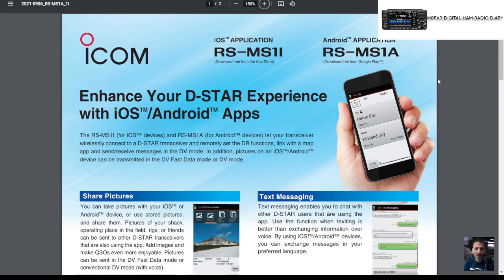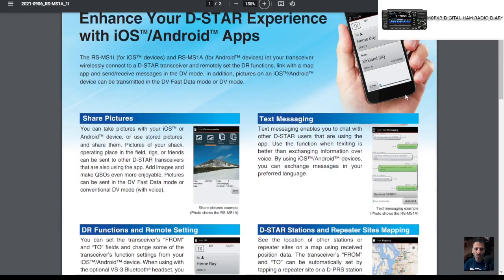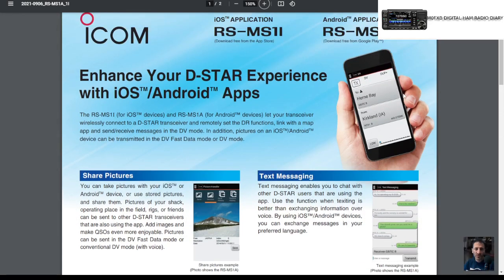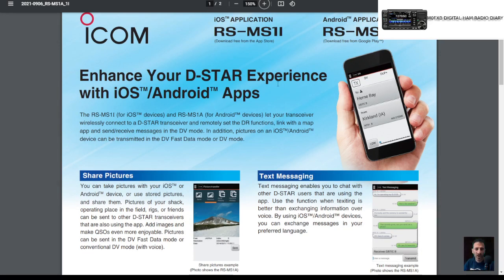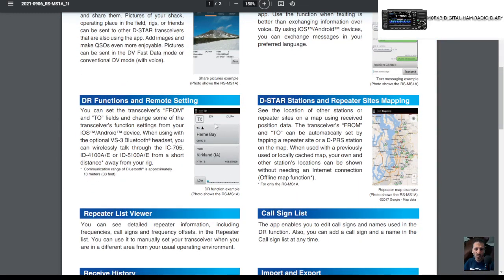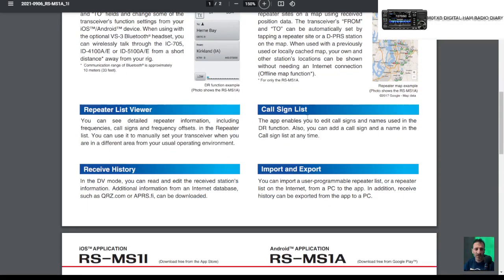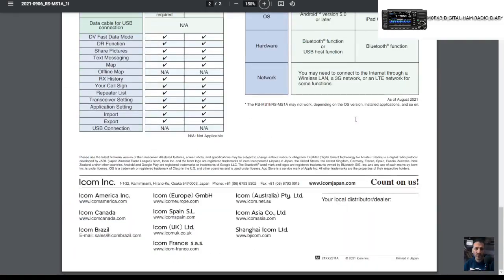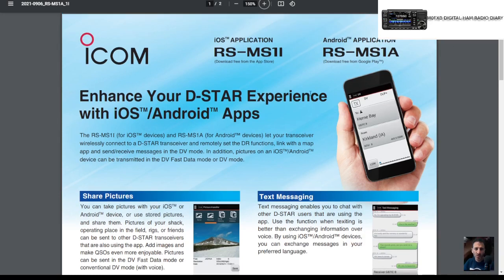ICOM DSTAR RADIOS - IOS APP - For Iphones (bluetooth on some devices)